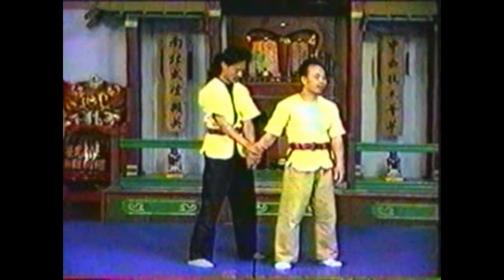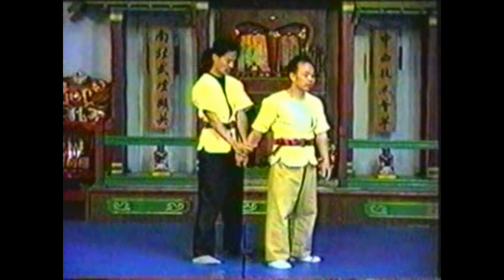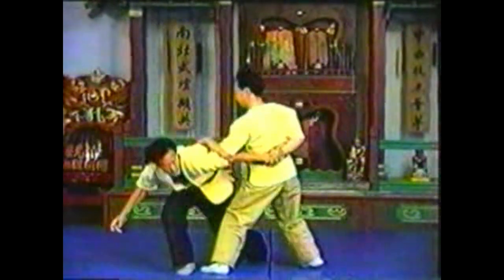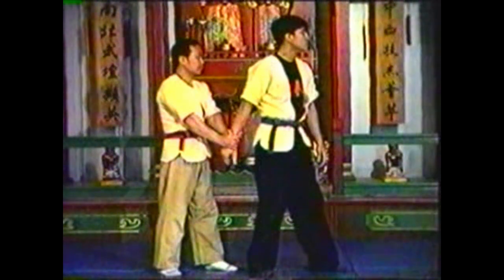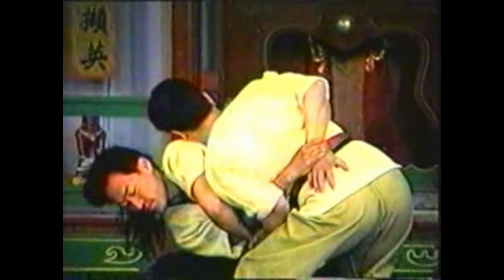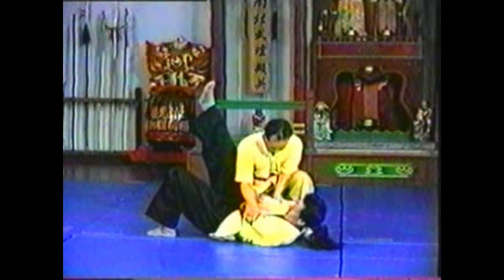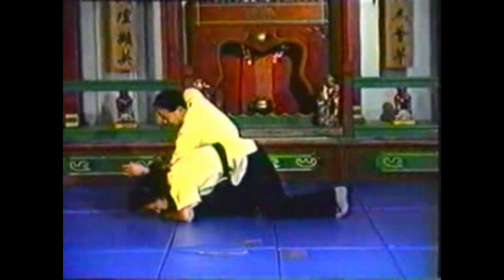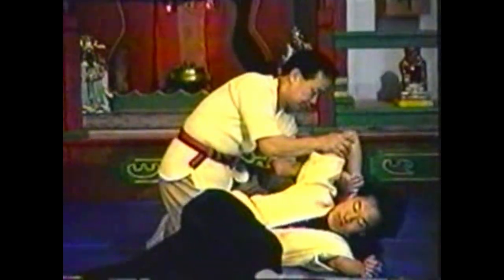Learn chinna: shoulder chinna